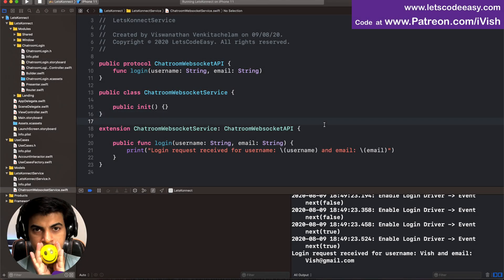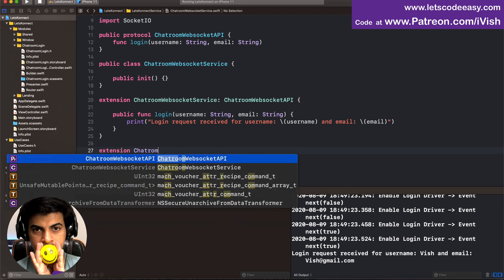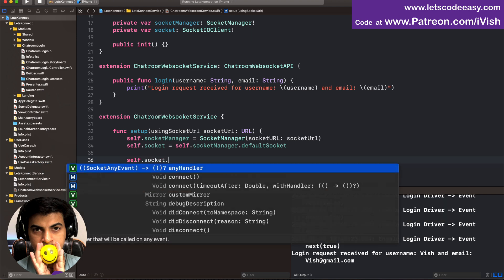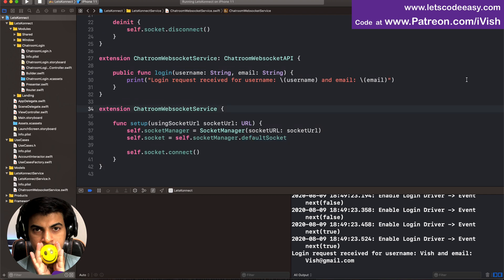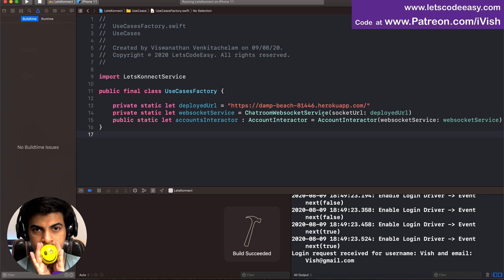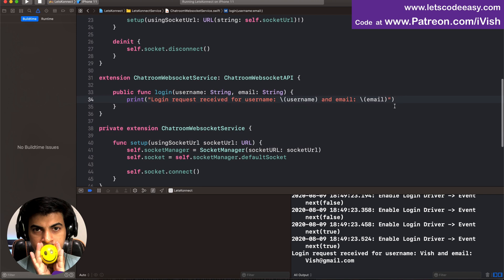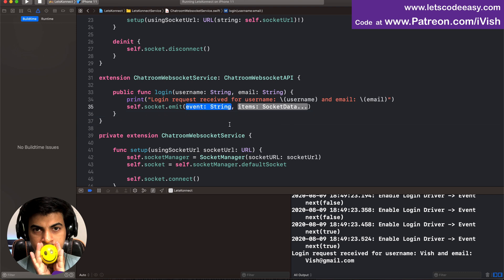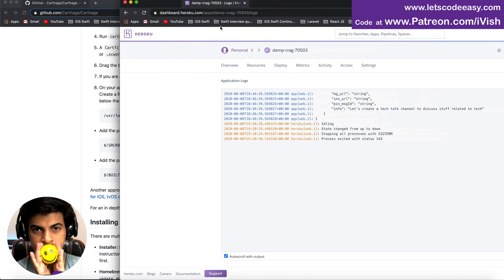#7 WhatsApp Chat Clone BEST OF VIPER iOS Swift | SocketIO and StarScream